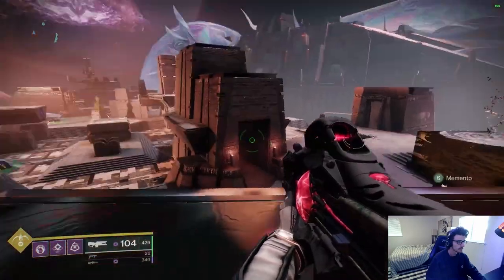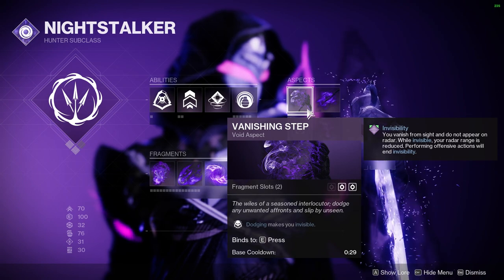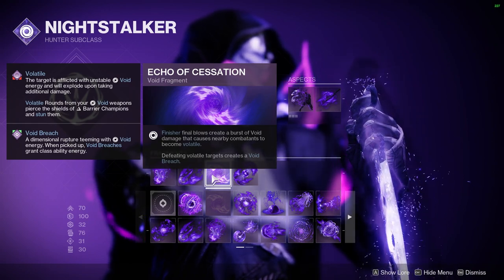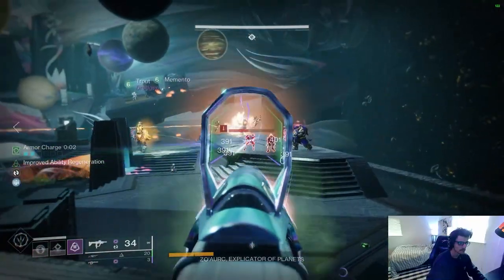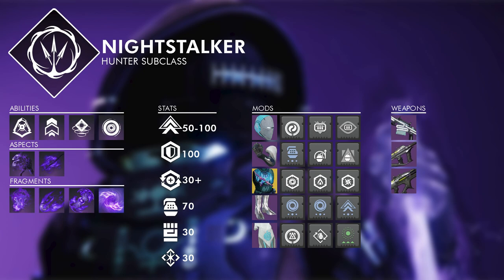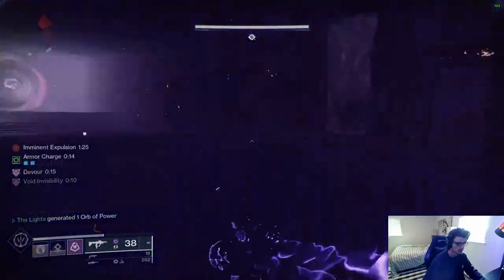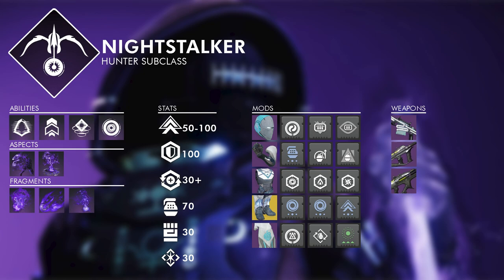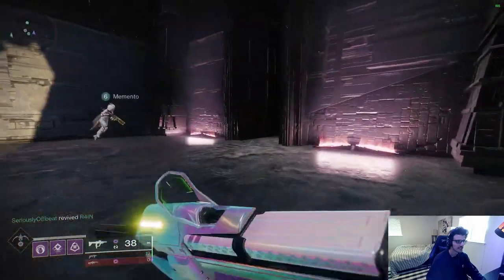How to: Nightstalker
Here's my comprehensive guide on how to play and build the Void Hunter/Nightstalker in Destiny 2. I go over everything you need to know from the most powerful builds & exotics like Gyrfalcon's Hauberk, Orpheus Rig, Omnioculus and Graviton Forfeit. As well as good void weapons.

00:00 - Intro
00:38 - Subclass Overview
09:24 - Gyrfalcon's Hauberk
22:24 - Orpheus Rig
24:57 - Omnioculus
26:13 - Graviton Forfeit
28:08 - Other Builds